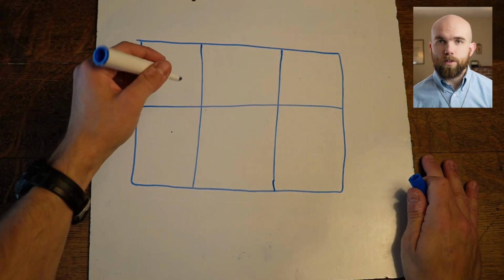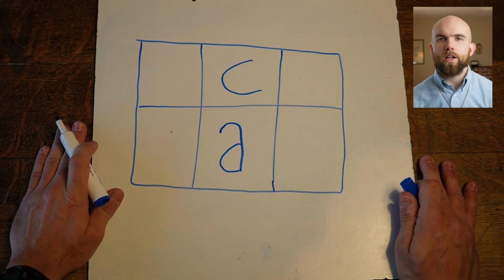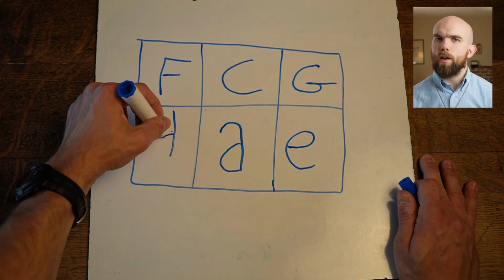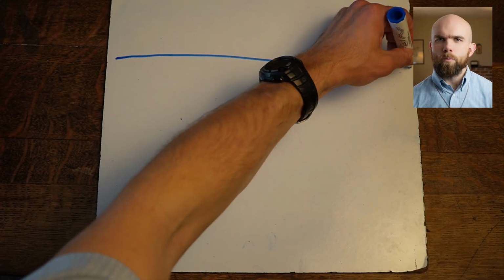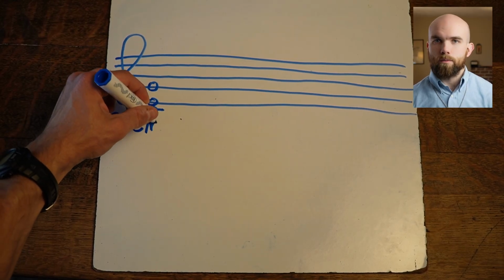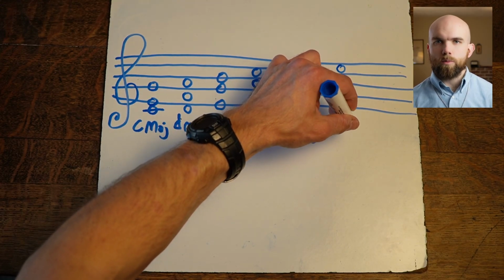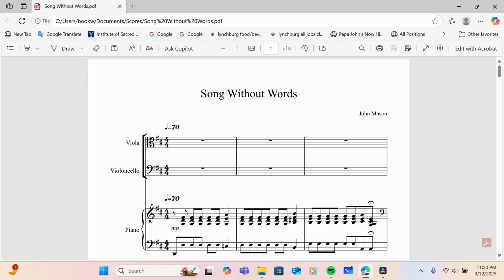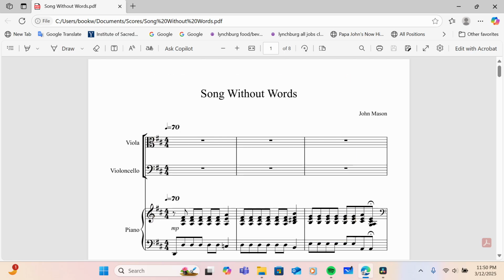Mapping Harmony in Music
Do you ever struggle with modulation in your compositions? Discover a simple and effective method for mapping out keys that will make modulation easier and more purposeful. Join me as I share a valuable technique I learned from my composition teacher, designed to help you navigate through different keys effortlessly.

In this video, you'll learn:

Understanding the Problem: Hear about my personal experience with instinctive modulation and how the lack of a systematic approach led to challenges.

The Solution: Discover the simple method for mapping keys introduced by my composition teacher, making it easier to plot a purposeful course through different keys.

Step-by-Step Method: Follow along as I demonstrate how to draw a key map using a graph with six spaces, showing the relationships between the home key, parallel keys, and neighboring keys on the circle of fifths.

Bonus Tips: Learn an additional method for mapping keys by rearranging the notes on the graph to reveal all the degrees of a major scale, helping you determine accessible keys and their respective chords.

Practical Example: Watch as I apply the key mapping method to a piece he composed for viola, cello, and piano, showcasing how he utilized the technique to achieve seamless modulations.

By the end of this video, you'll have a powerful tool at your disposal to enhance your compositions and make your modulations more intentional and effective.

Timestamps: 0:00 - Introduction and Hook 1:12 - Understanding the Problem 2:45 - The Key Mapping Method 6:30 - Bonus Mapping Technique 8:15 - Practical Example and Application 12:20 - Closing Thoughts and Call to Action

Download the sheet music of John's piece: [Link to Sheet Music]